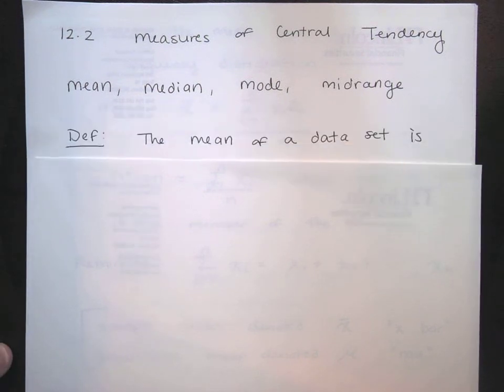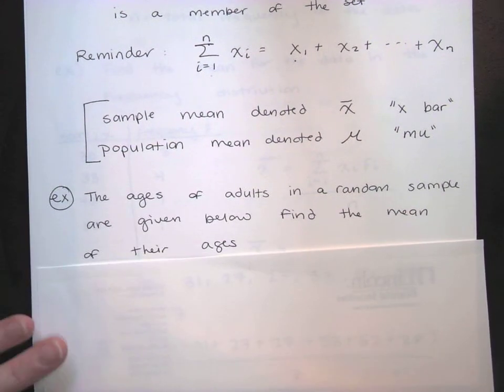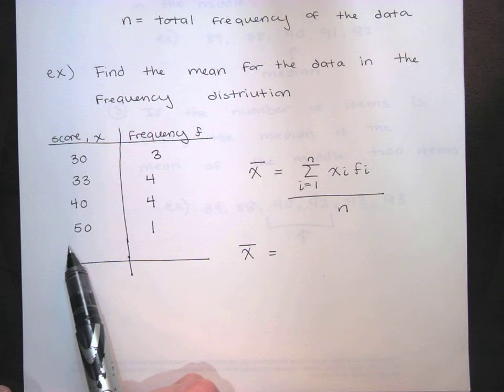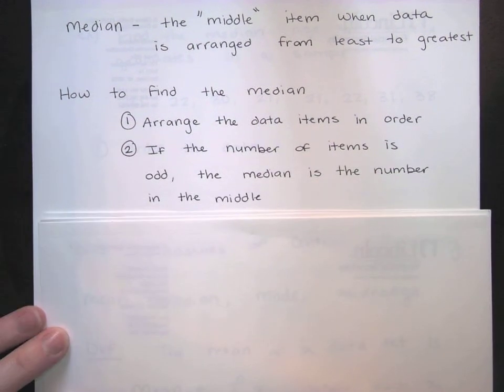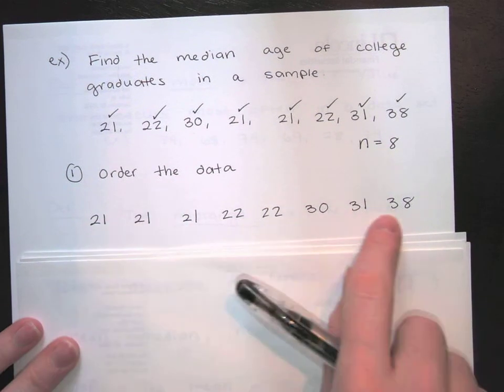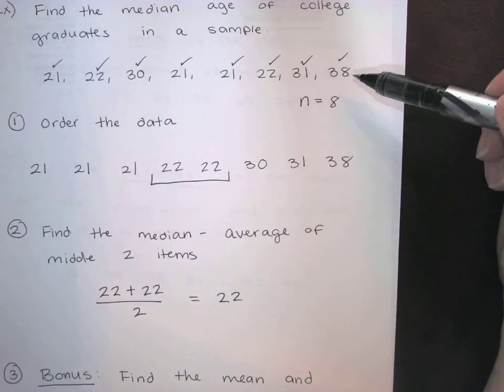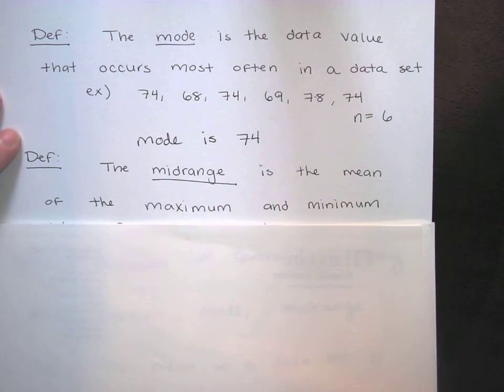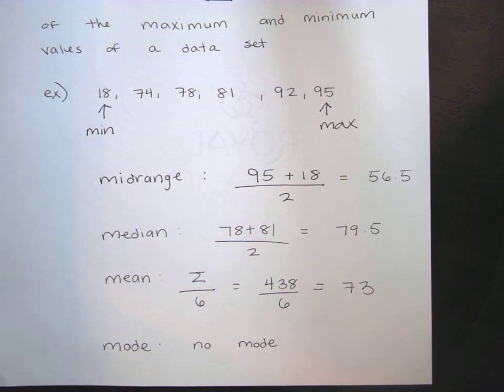12.2 Measures of Central Tendency